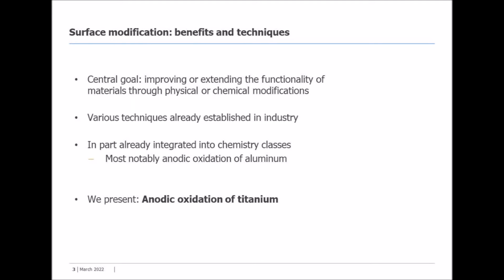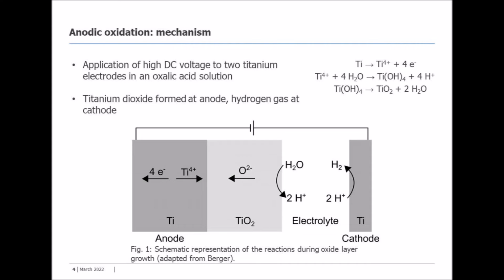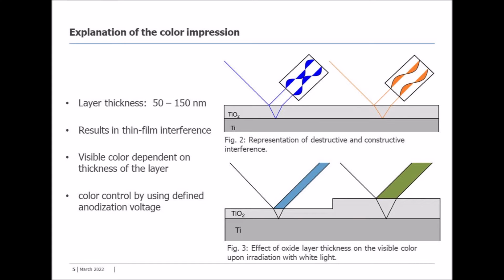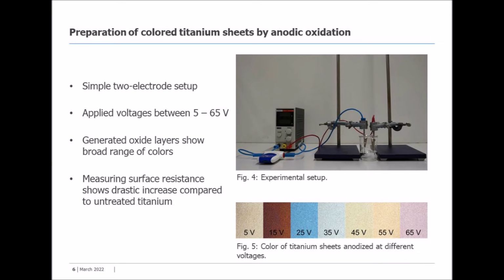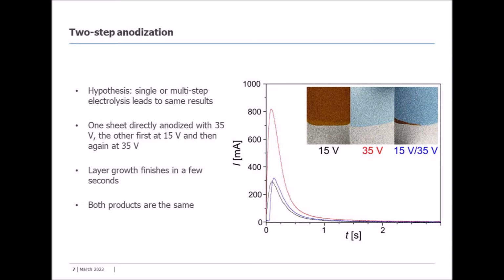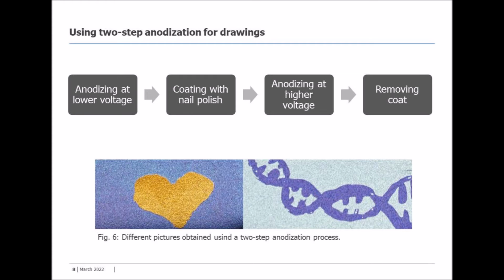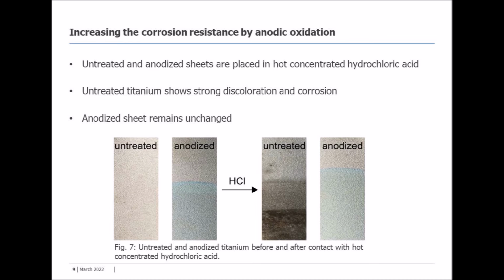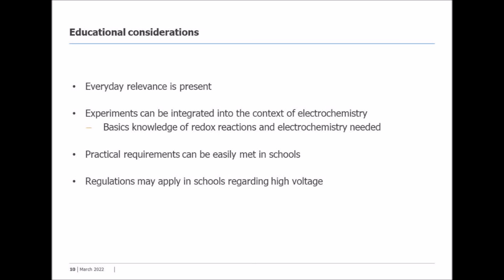Philipp Lanfermann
Electrochemical Surface Modification of Titanium in Chemistry Class